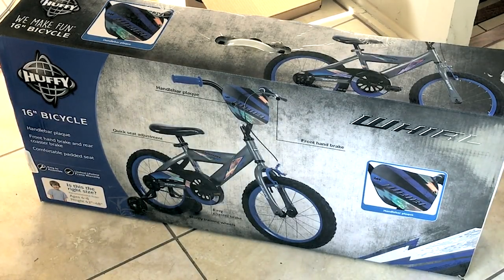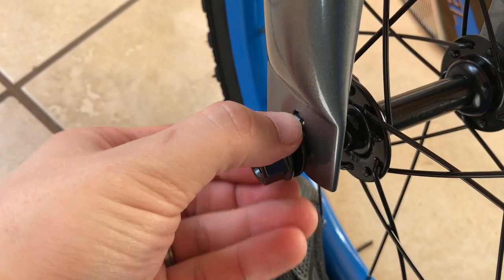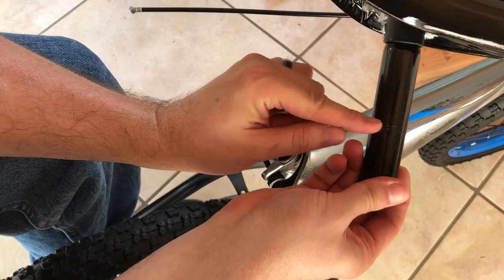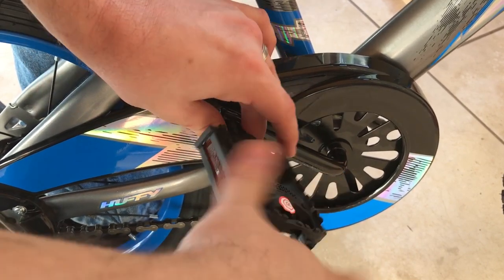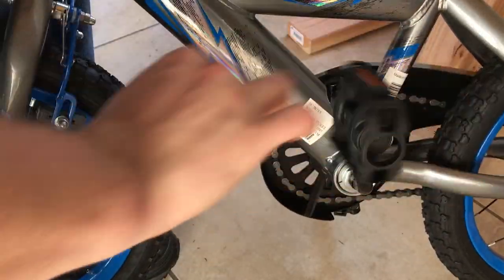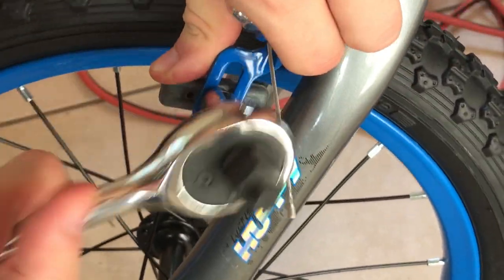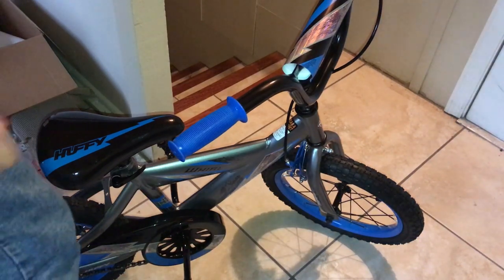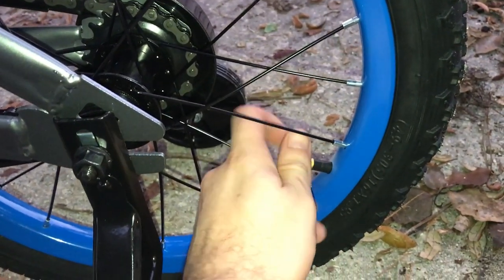Assembling a 16" Huffy Whirl Bicycle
Full assembly guide from unboxing to riding the 16" Huffy Whirl kids bicycle. Check this video out first and you'll save a lot of time trying to understand the instructions.

Learn how to:
* Remove from the box
* Attach the front tire
* Attach the handlebar
* Put in the seat
* Put on the pedals
* Install the training wheels
* Connect the front handbrake
* Inflate the tires
* Give it a test ride